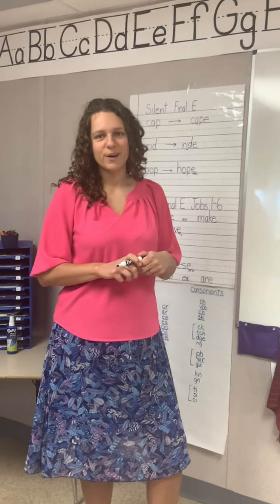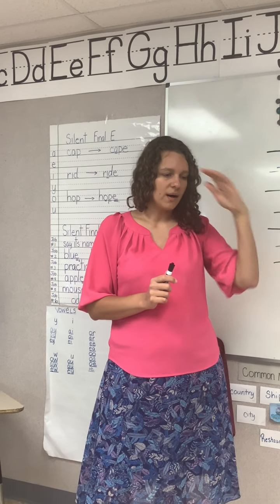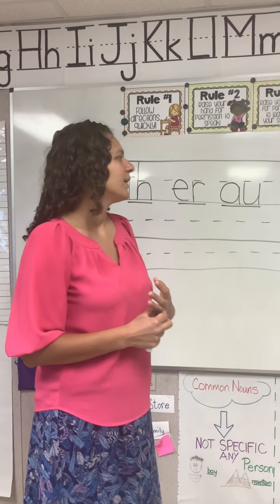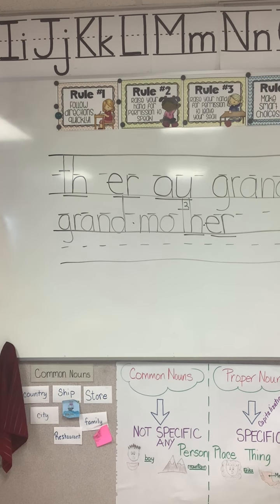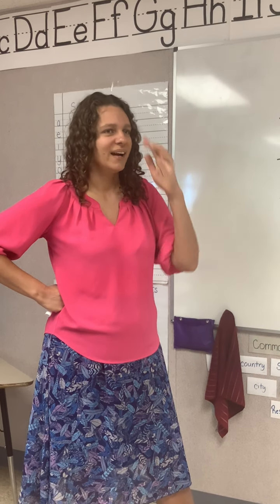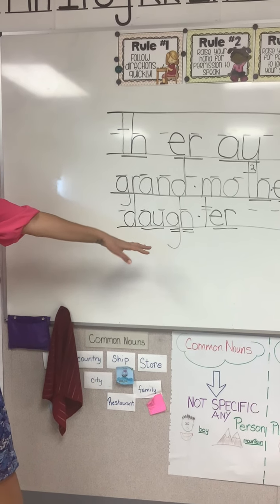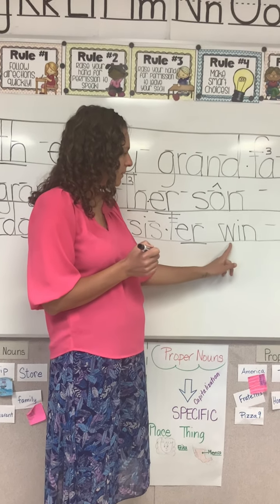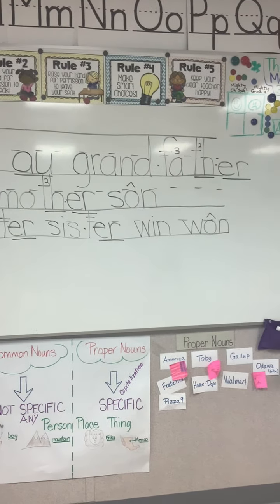May 4 Spelling Words Part 1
Spelling words for week of May4-May 8 Part 1
grandfather, grandmother, son, daughter, sister, win,  won